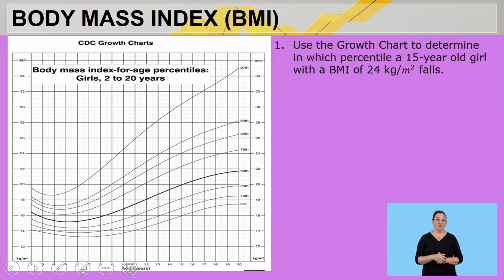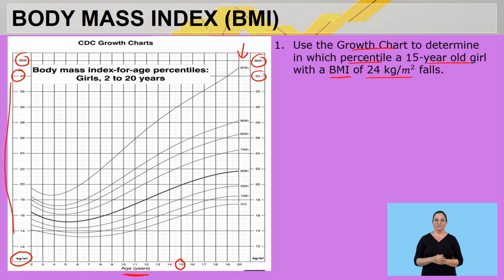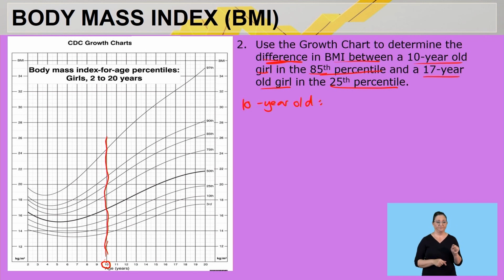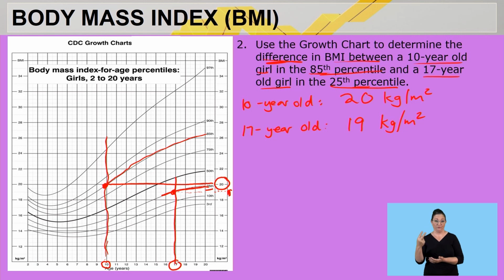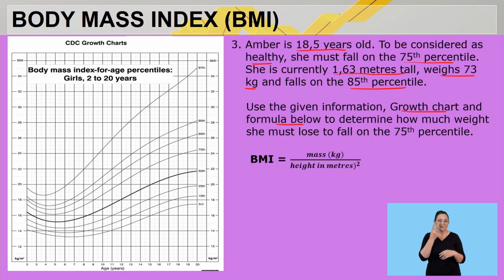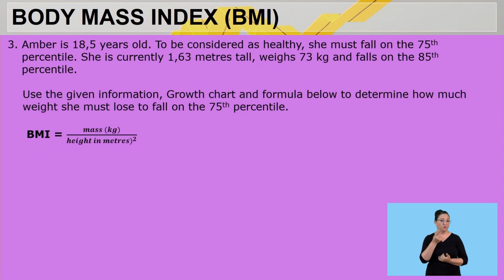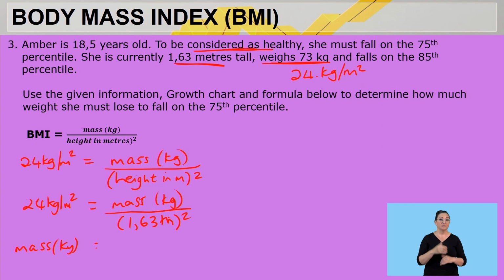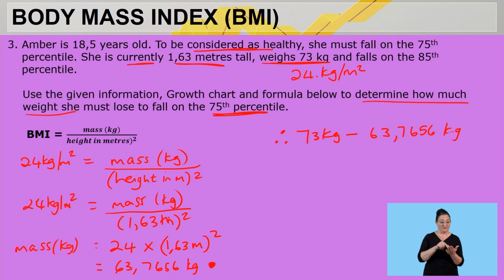Maths Literacy Grade 12 Body Mass Index Video 1 Segment 3